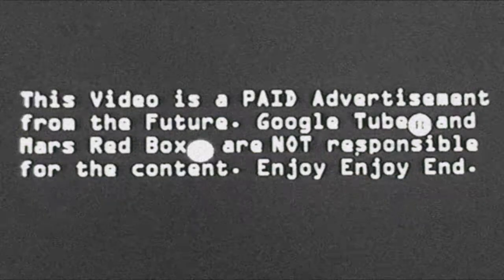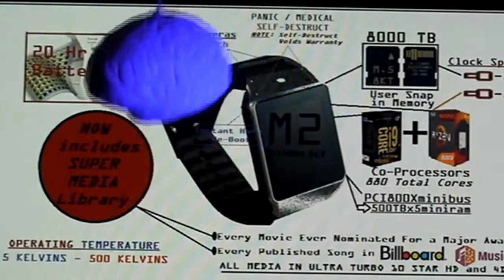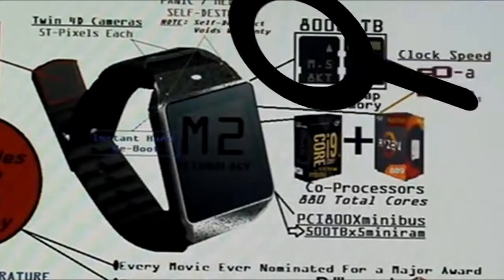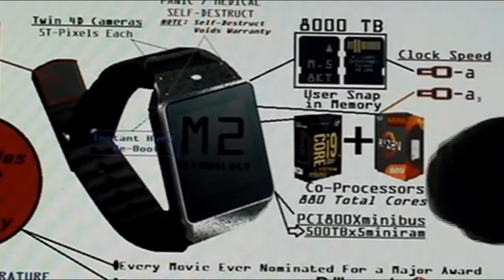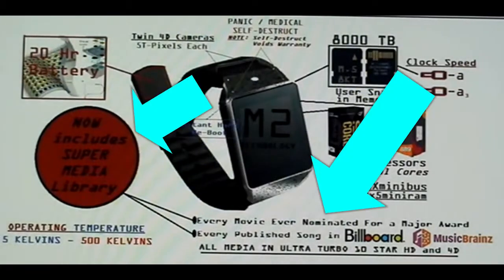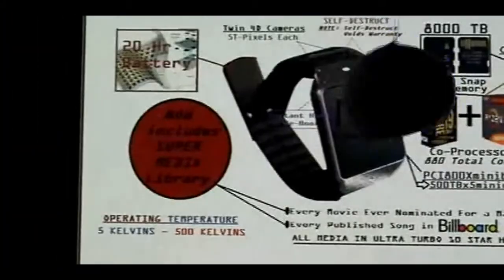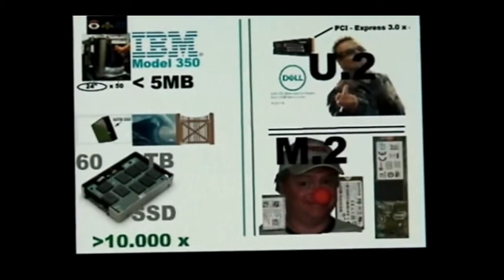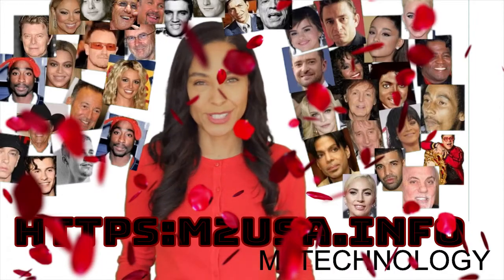Chronometer of Your Future, this watch is feature packed and ready for you today. Don't wait.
Chronometer of your Future, Time travel is now a proven fact! See for yourself!